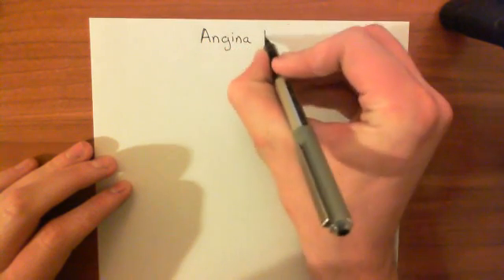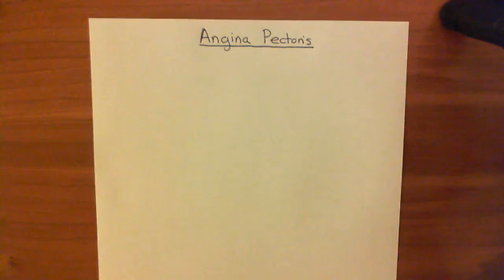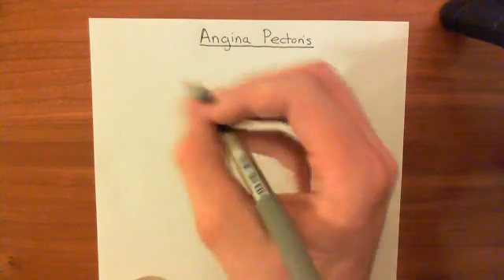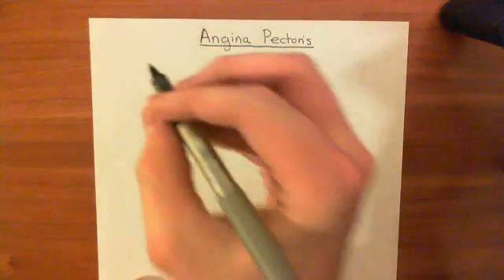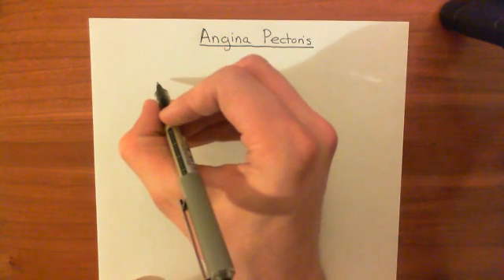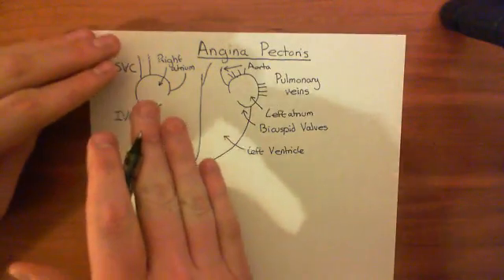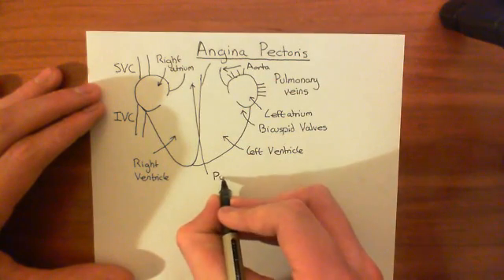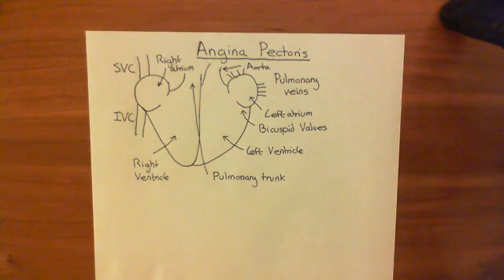Angina Pectoris Part 1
In this video we discuss the pathophysiology of exertional Angina Pectoris.